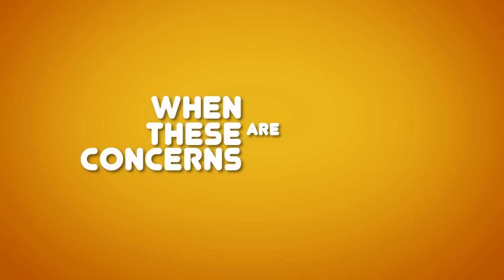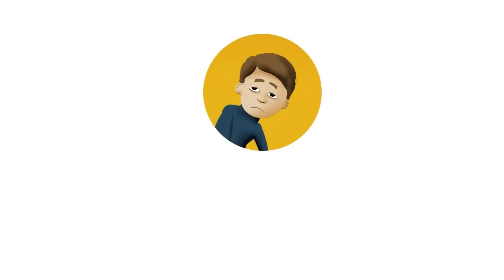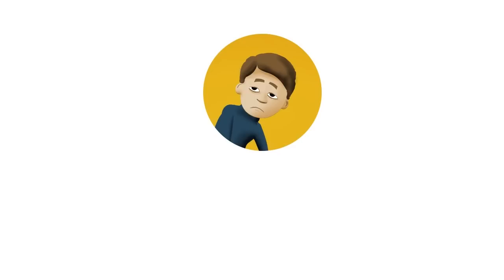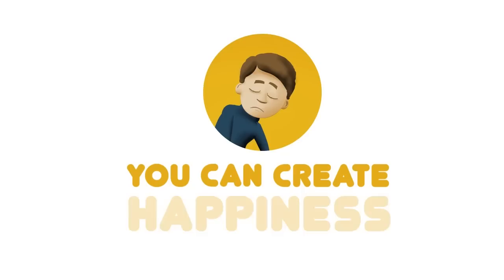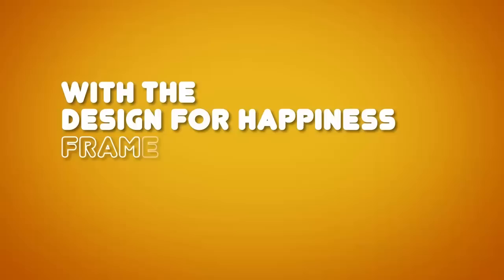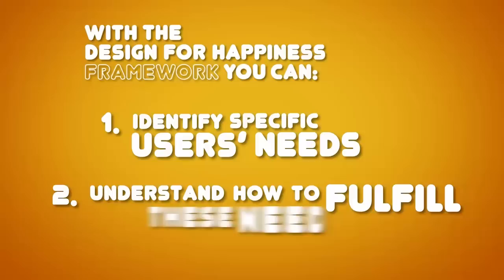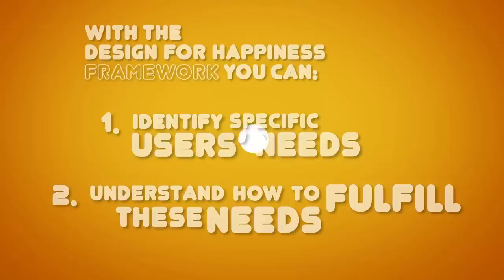Design for Happiness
This Design for happiness animation describes the design for happiness' design discipline in a nutshell. Design for happiness is a design discipline, which is based on the positive psychology theory. In this design discipline 'happiness' stands for our life-satisfaction; we feel satisfied when our needs are fulfilled. Creating opportunities that fulfill people's needs makes us therefore design for happiness.